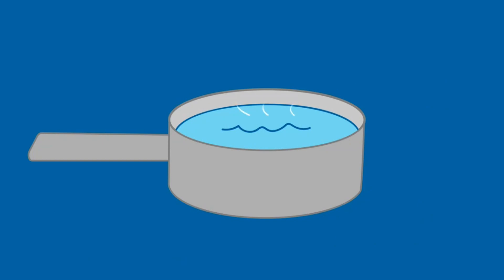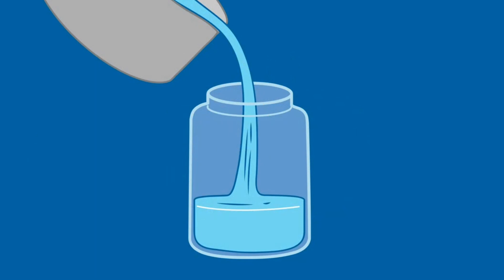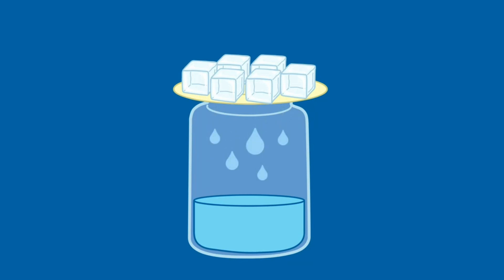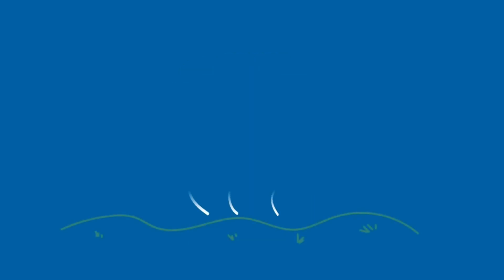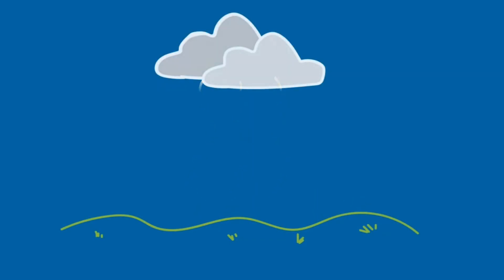Learn about whether by making rain in jar | For kids development activity